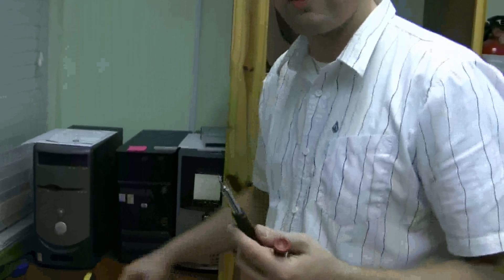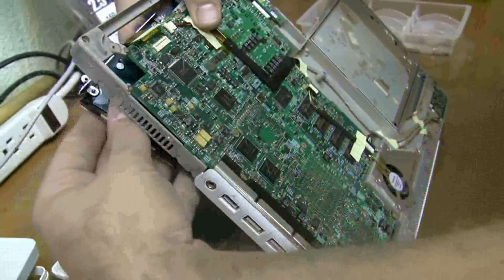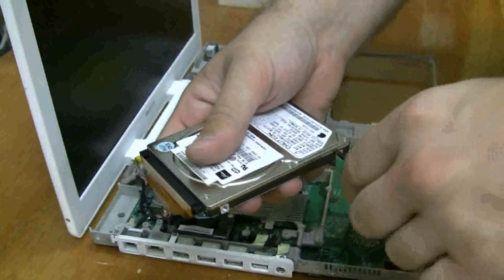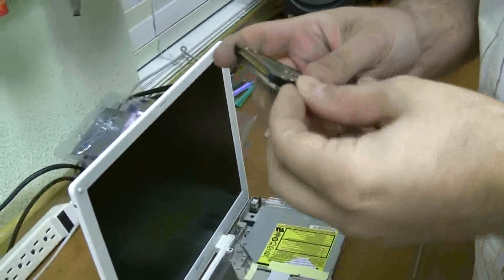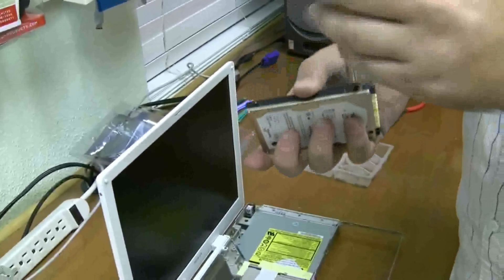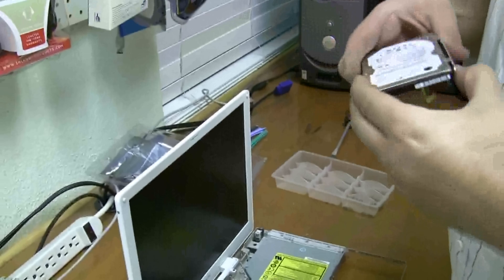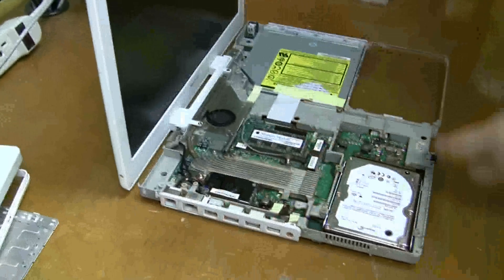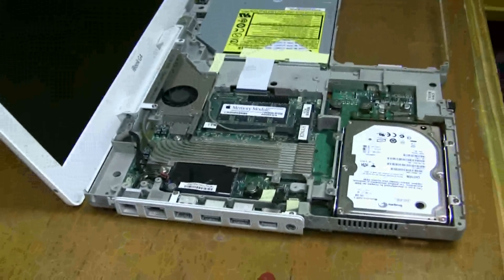iBook G4 14in Hard Drive Replacement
This video shows you how to replace the hard drive in an iBook G4 933mhz to 1.3ghz laptop.  First, see our video on removing the top case.